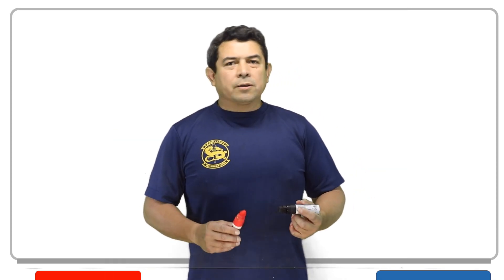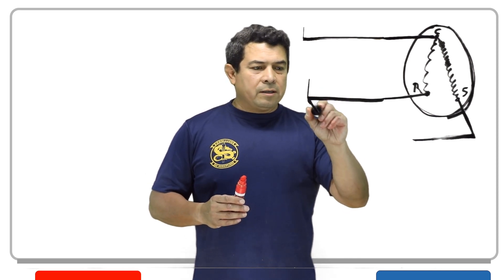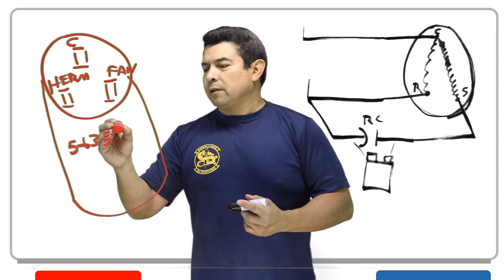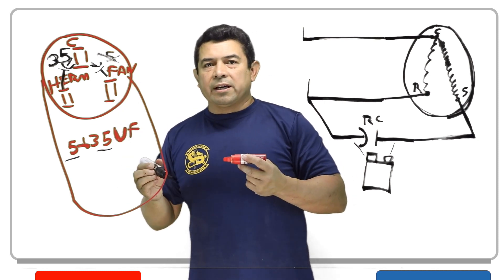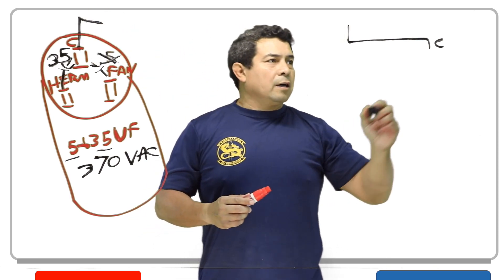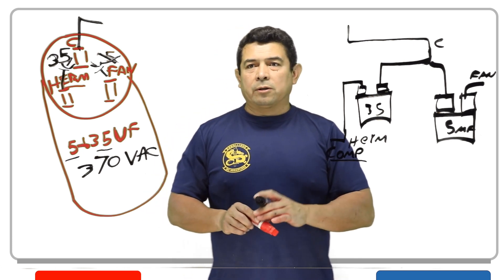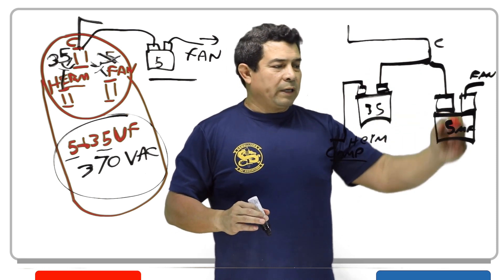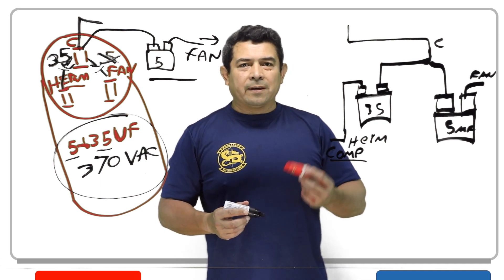Capacitors Part 3 - HVAC Online Training and Courses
In this video, I will show you what to do when you find a bad capacitor and you did not house that specific pastor in the truck or handy. I will show you how to hook up two to capacitors to replace one combination capacitor, meaning for the fan and the compressor.